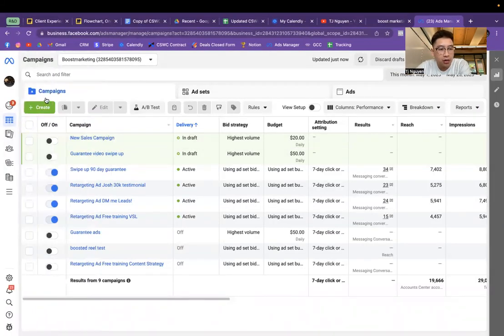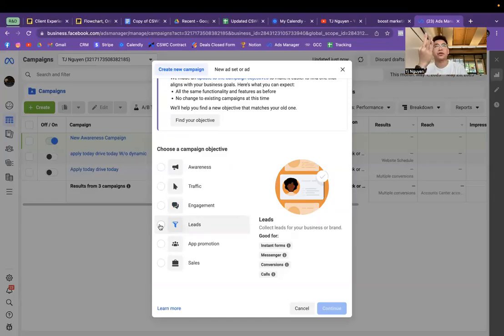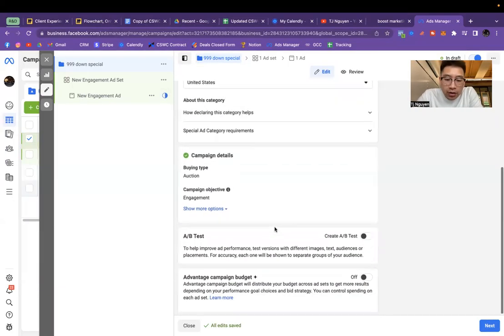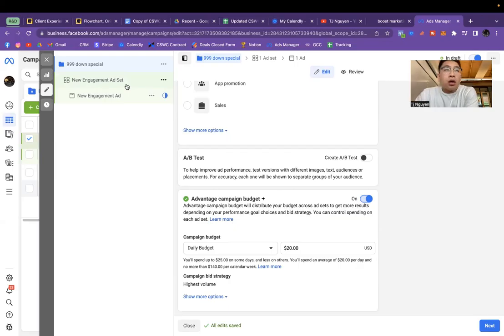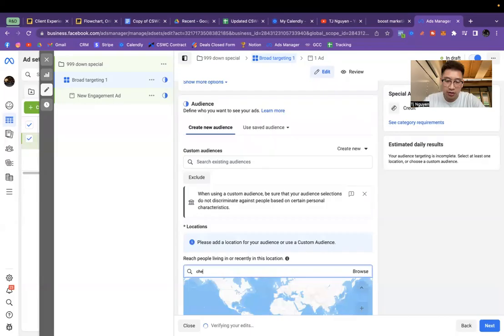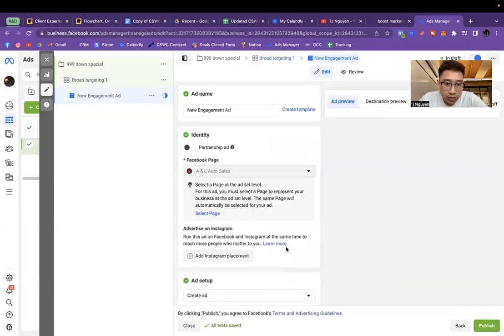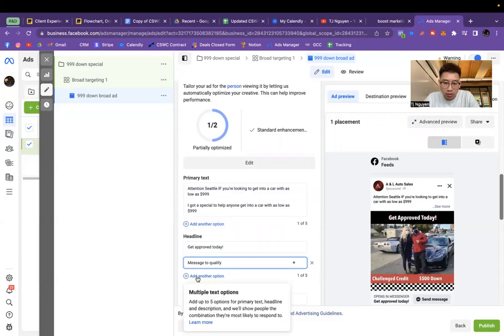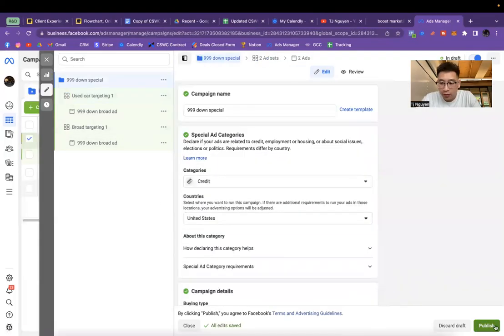How to Set Up Facebook Ads For Car Sales Professionals Step by Step Tutorial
🔥🔥SEE ALL OF TJ’S TRAINING HERE🔥🔥